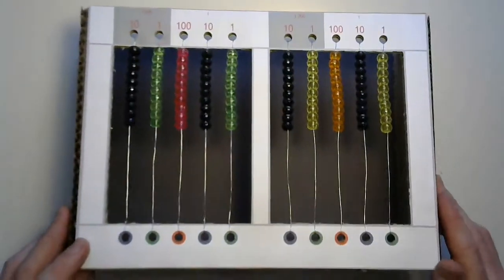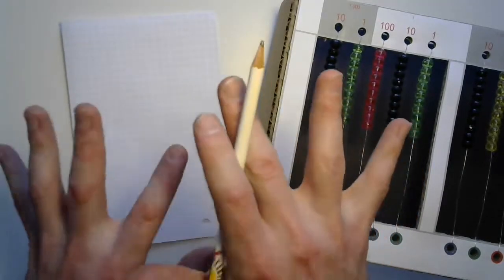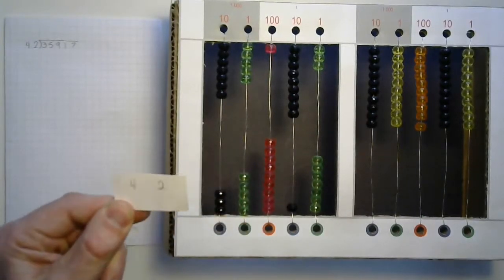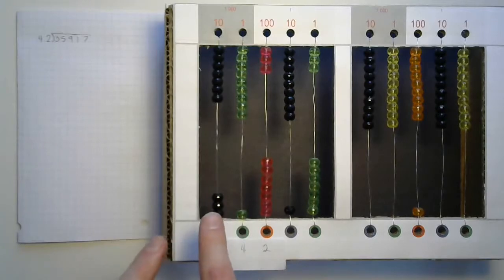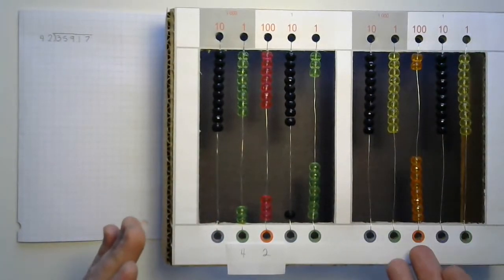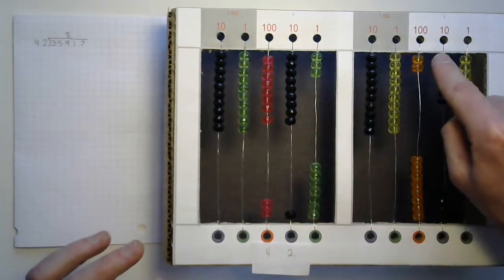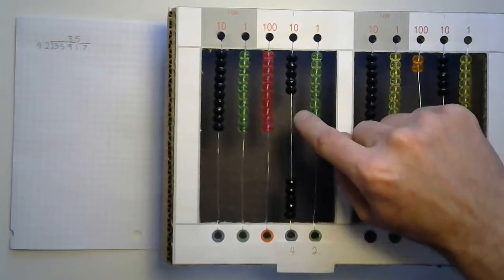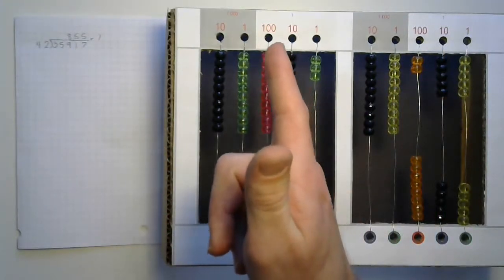Divided Bead Frame - Long Division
Dive into some long division with the divided bead frame!